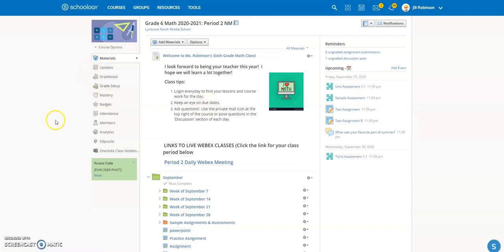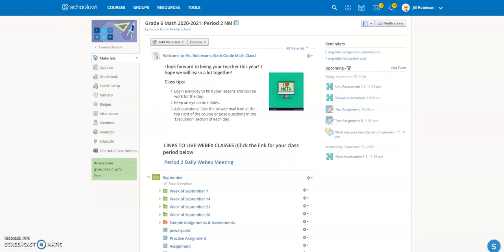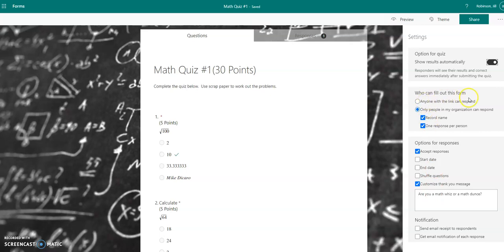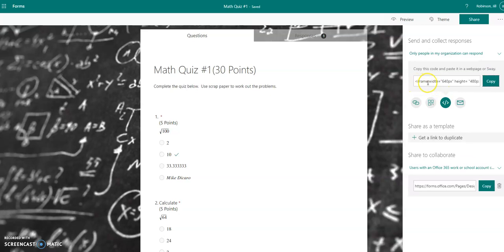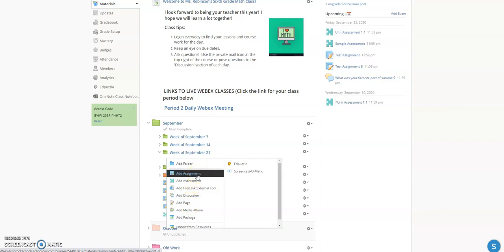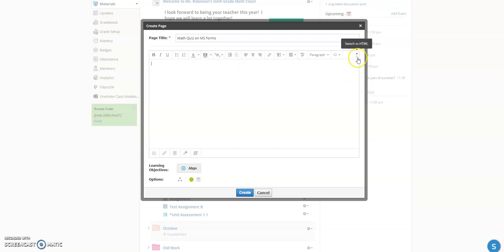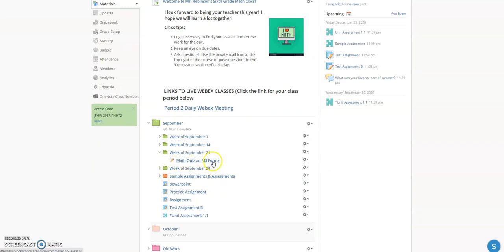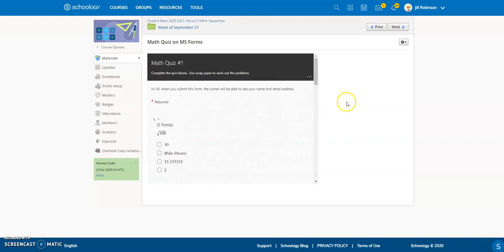Schoology - How to Embed a Microsoft Form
Already created quizzes in Microsoft Forms?  Embed the 'Form' directly into a Schoology Assignment, Page, etc.